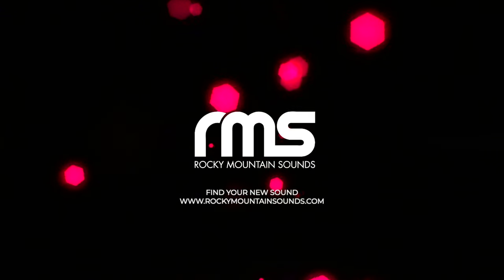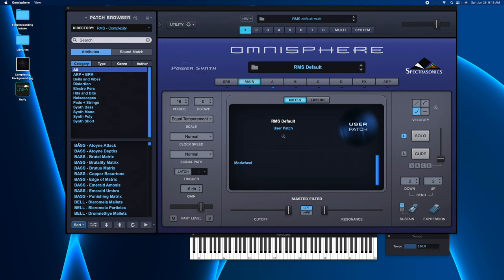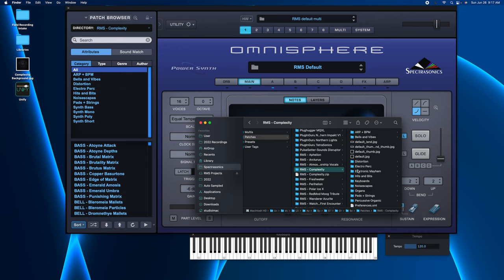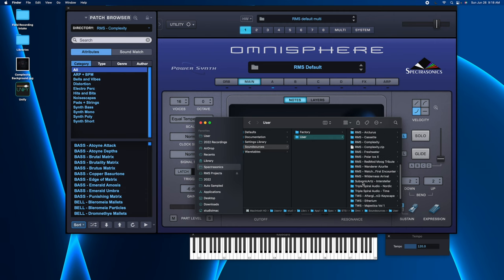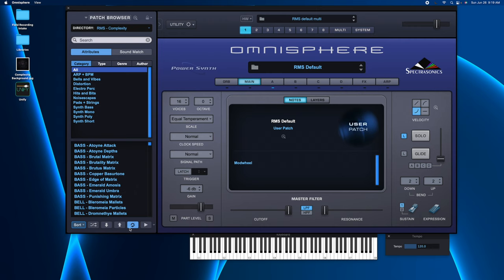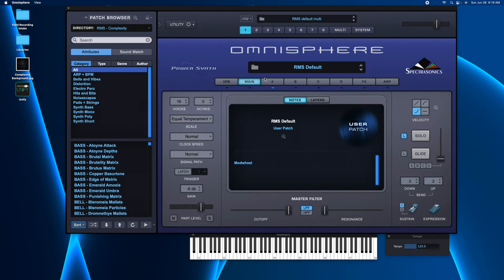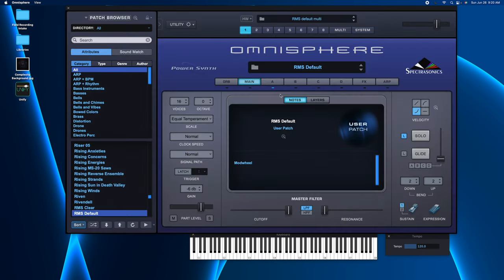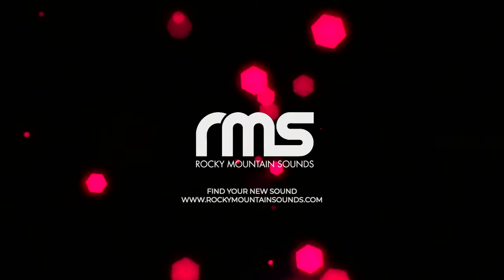Declutter Your Spectrasonics Omnisphere 2: How to Remove Unwanted 3rd Party Patch Collections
Are you tired of scrolling through endless collections in your Omnisphere 2 library? Do you want to declutter and streamline your sound options? Look no further! In this tutorial, we'll show you exactly how to remove those unwanted 3rd party patch collections and free up space for the sounds you really want to use. We'll cover how to remove patches, multis, and custom sound sources so that you can easily delete entire collections in no time. Say goodbye to cluttered libraries and hello to a more organized and efficient Omnisphere experience.